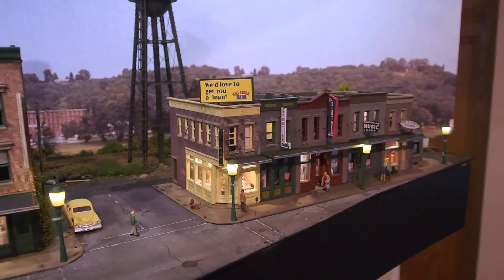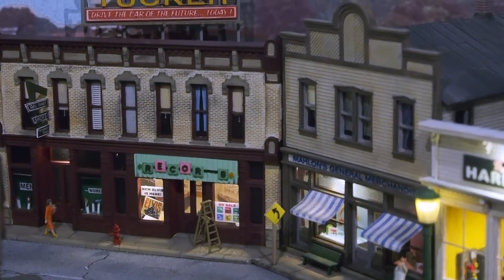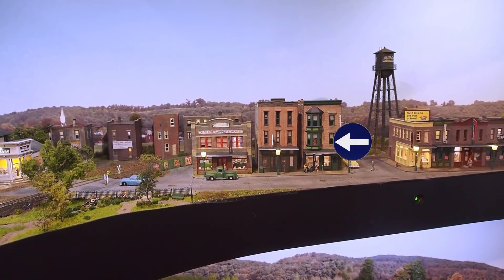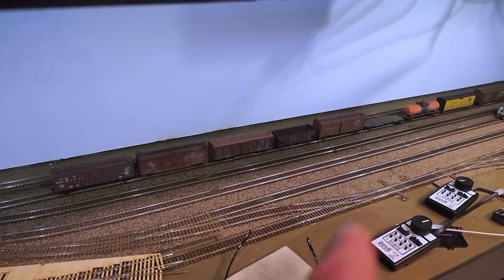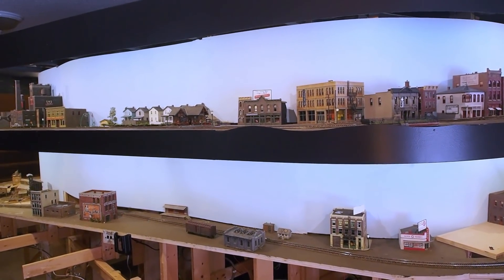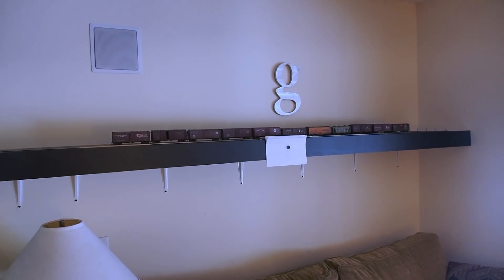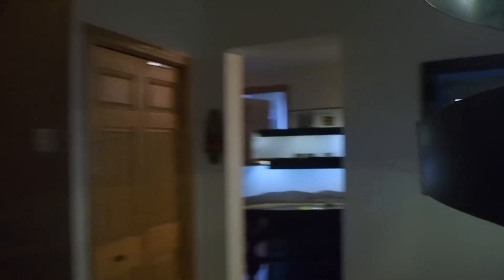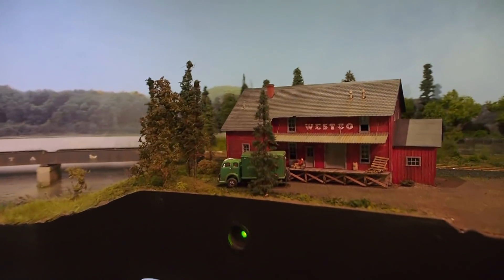Update #40 12/13/17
Lots and lots of work -- things you can see, things you can't see, and things you can hear.